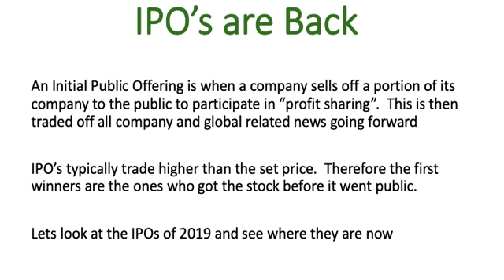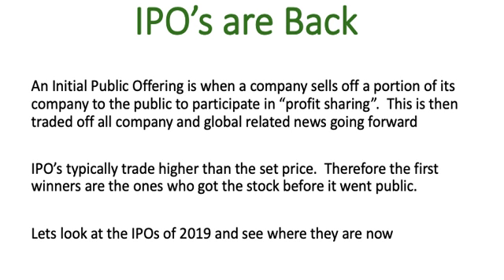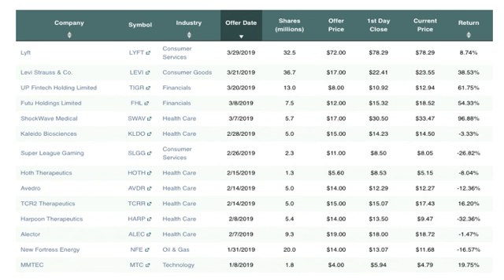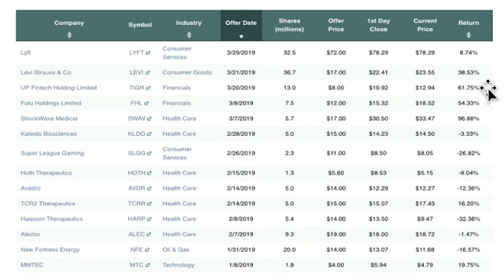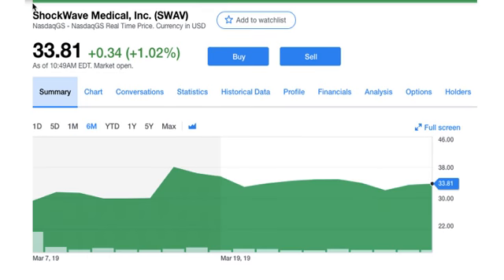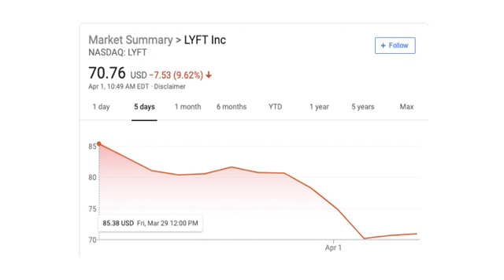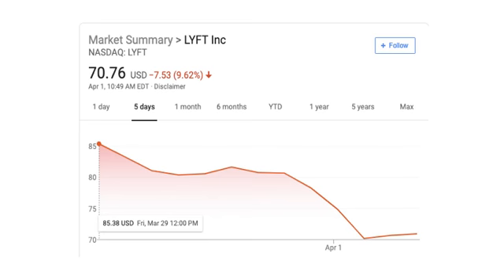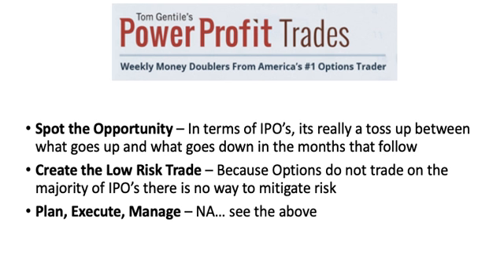Don't Get Caught Up in IPO's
I want to talk about IPOS. With the Lyft IPO happening this year, I want to try to remind you how we, as rules-based traders, try to rule not only find trades that have technology and some history behind them, but how to rule out trades.

That includes IPO’s.

IPO’s are back. For those of you to brand new, this is what's called Initial Public Offering, that's where a private company goes public and sells off a portion of its company to the public to participate in what's called Profit sharing.

So that's where stocks all come from. They come from initial public offerings and then move forward. The company is the original seller.

IPO’s typically trade higher than the set price, so an IPO is set, but then when it comes on, for its first day of trading, it may – and often does - sell much higher than the initial asking price.

The winners are technically the ones who got the stock before it went public, and sometimes even way before it went public.

So I want to show you what's happened in 2019 with IPO’s… and why we’re not trading them.